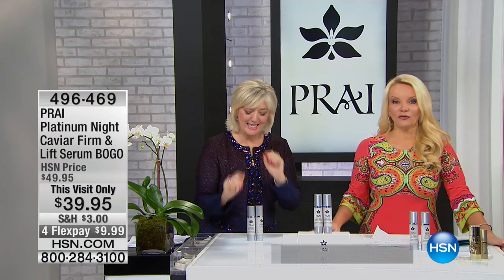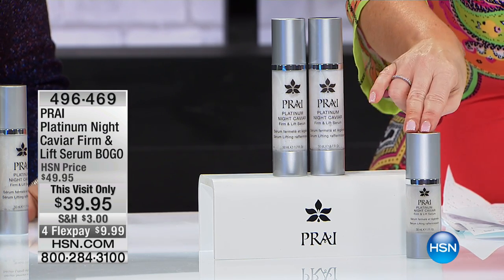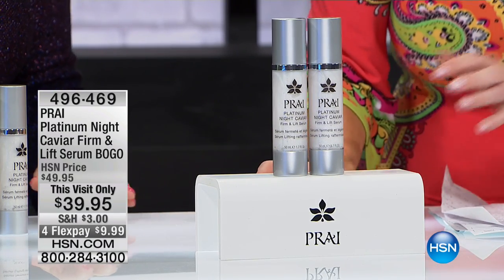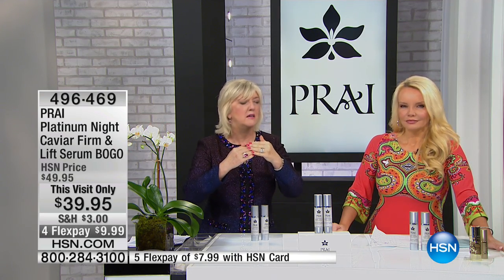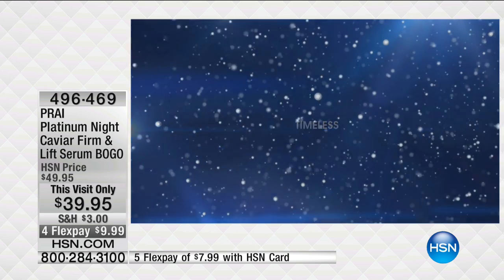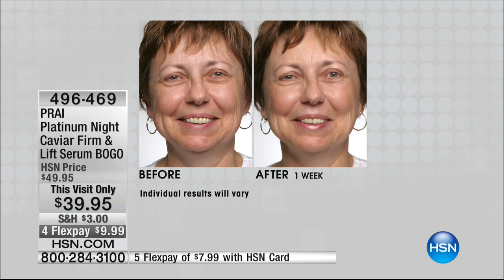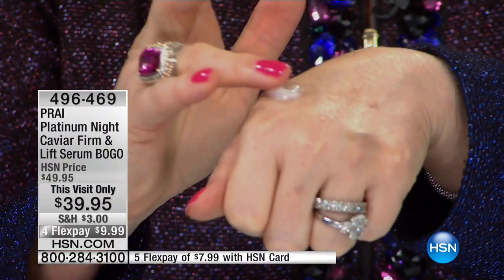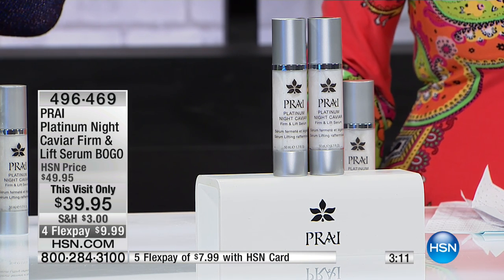PRAI Platinum Night Caviar Firm Lift Serum BOGO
Treasure yourself with this luxuryenhanced formula that smooths and improves the appearance of aging skin. Key ingredients deliver moisture and...